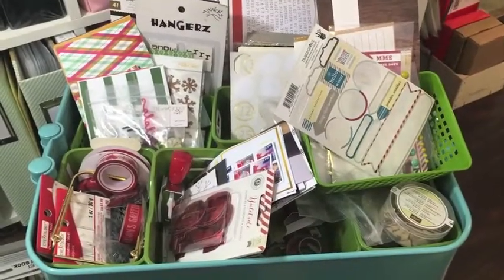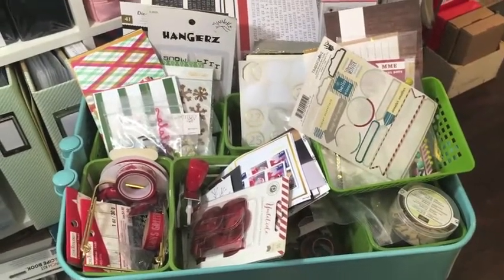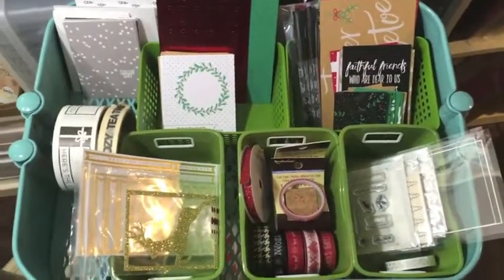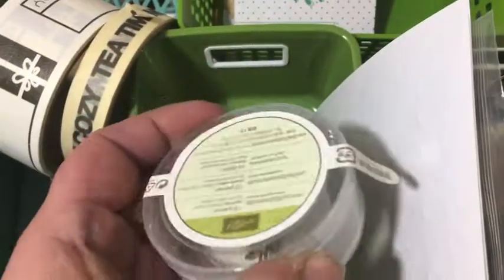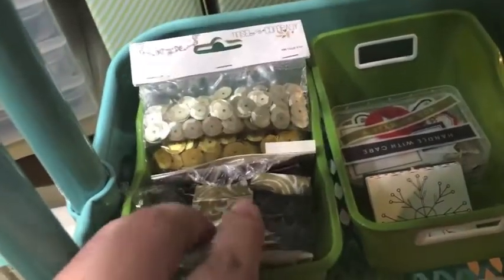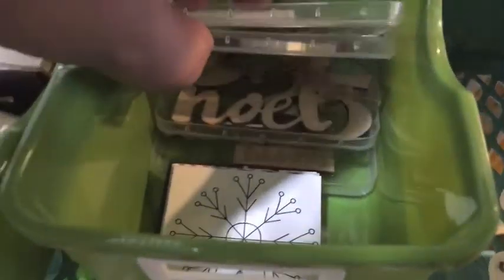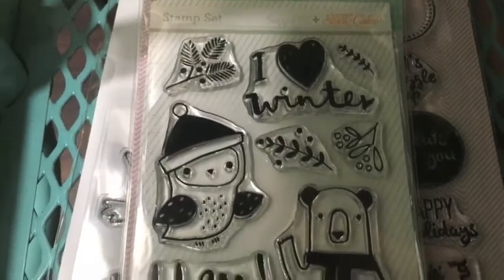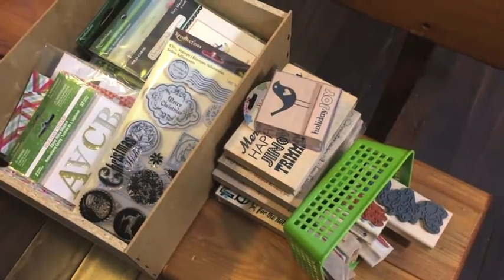December Daily 2016 - How I Organize My Ikea Raskog Cart (Before & After)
Danica Ferrante
Independent Stampin' Up! Demonstrator in New York State

Blog Post for this Video with a list of Products Used